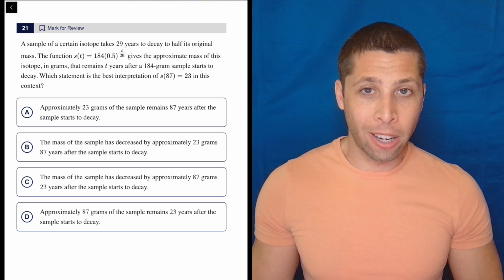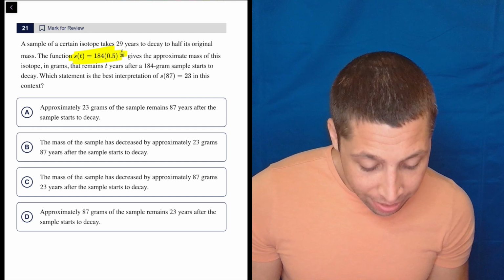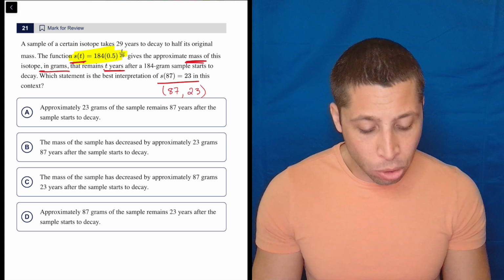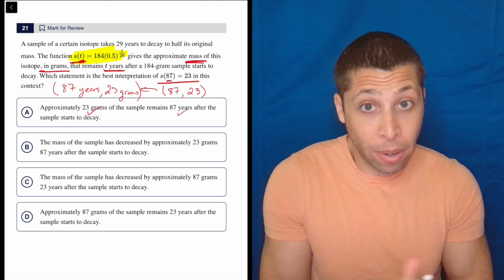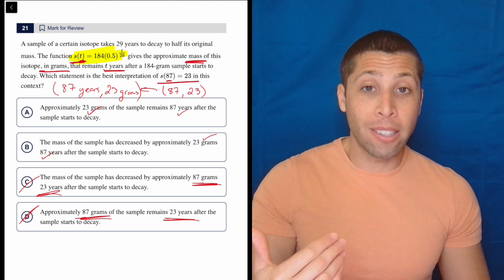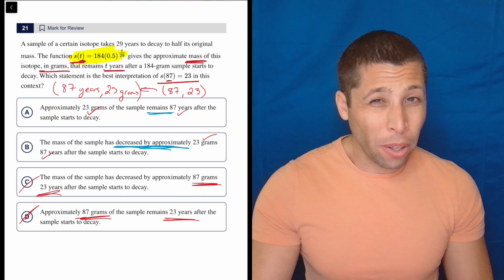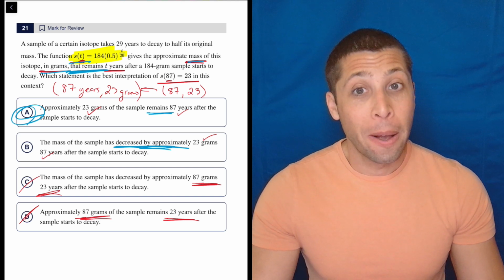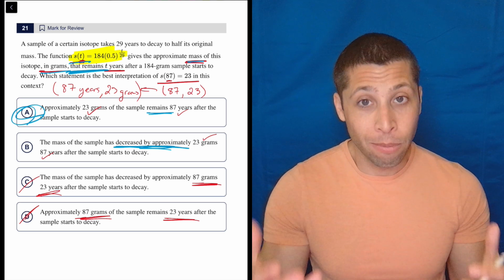Digital PSAT 8/9 #2, Math Module 1, Question 21 (f0b332e0-15c364bf)